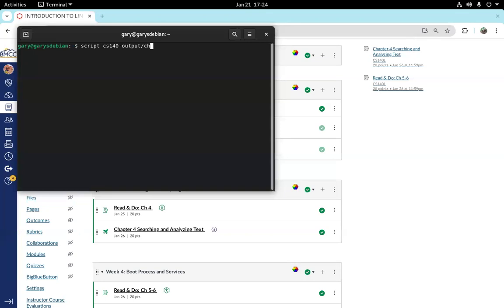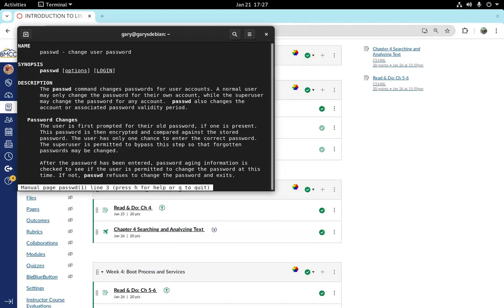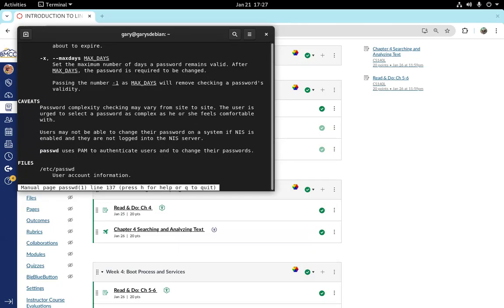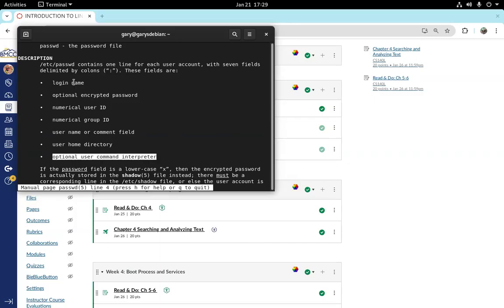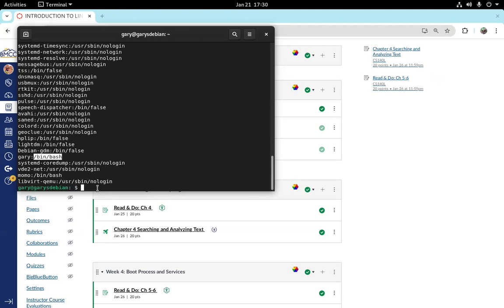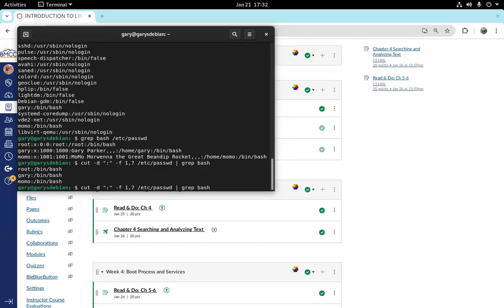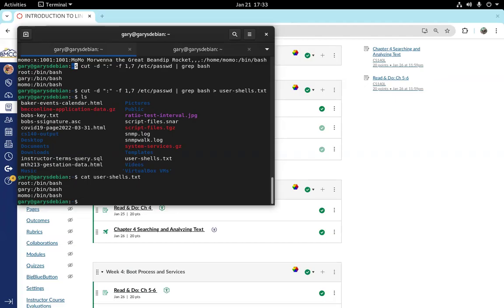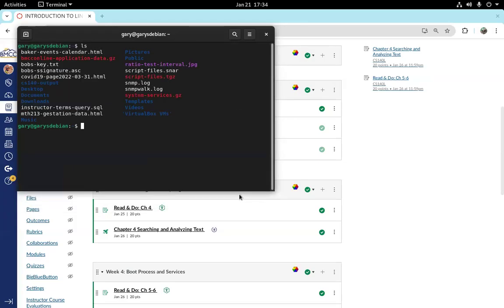CS140 Processing text intro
CS140L Introduction to Linux Administration part 1
A little bit of text processing with cut, grep, a pipe and output redirection